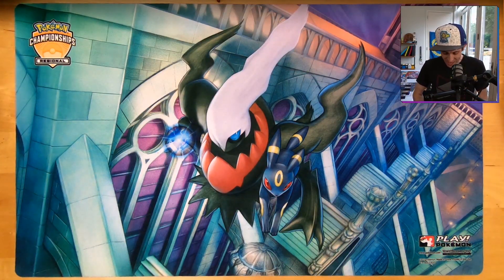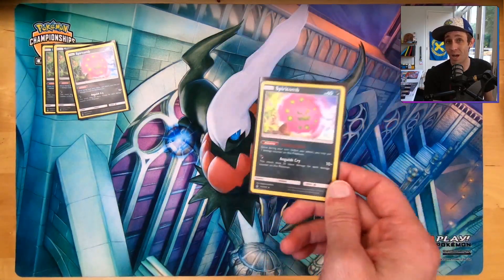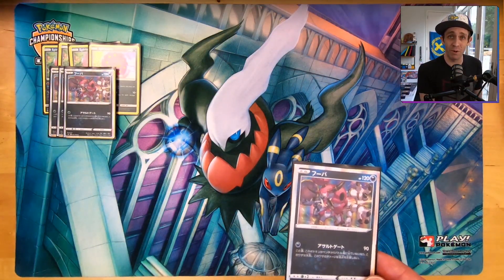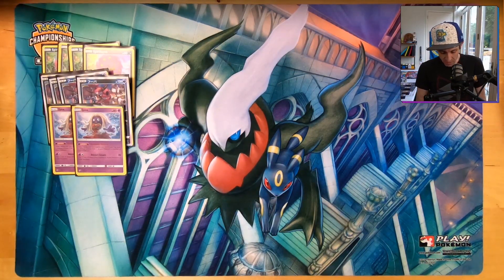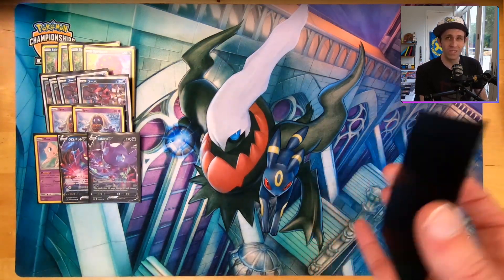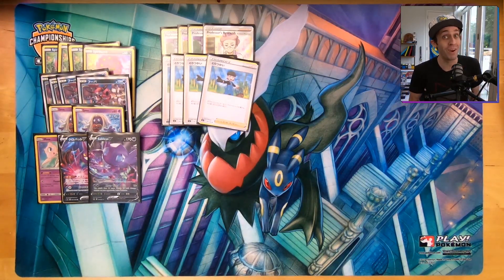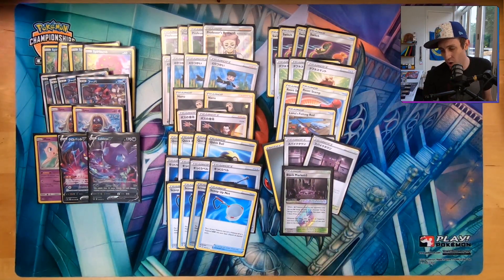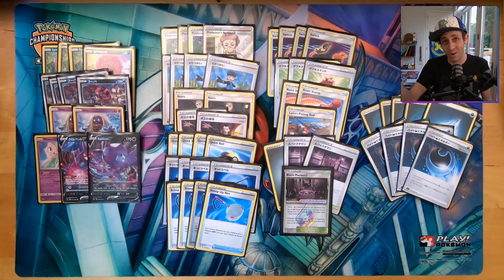Tomb Hoops Is SPICY! | Darkness Ablaze Deck Profile Post-Rotation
If you are looking for a cool rogue-style deck to play around with, then quad tomb/quad hoopa is a super interesting option. It can stretch up to 310 damage for 1 energy on a 1 prize pokemon, which is nuts!